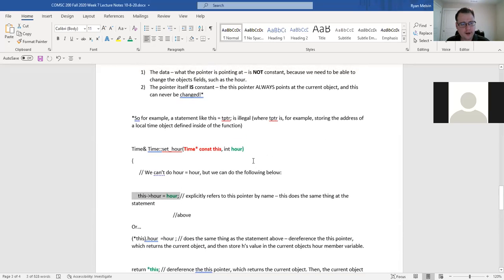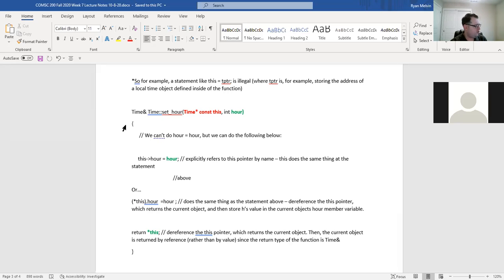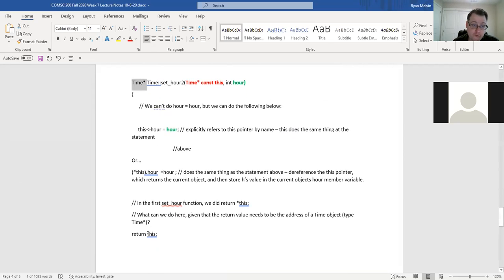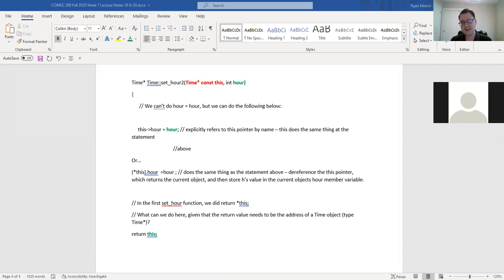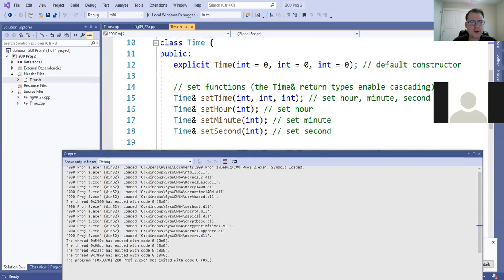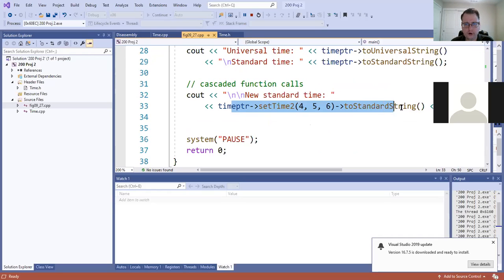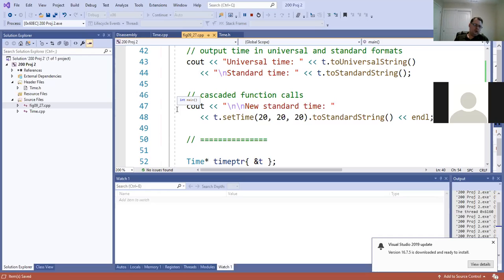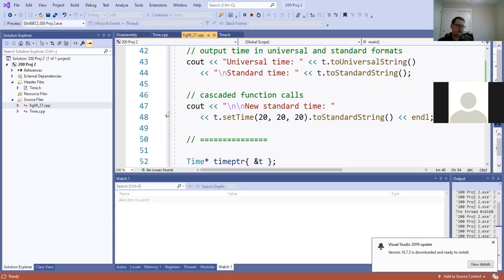COMSC 200 Week 7 Part 3